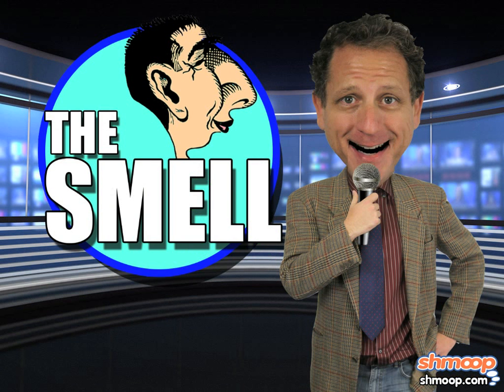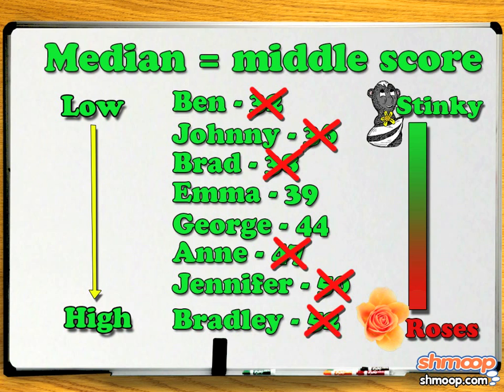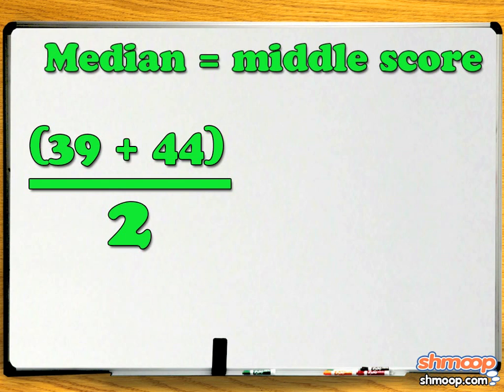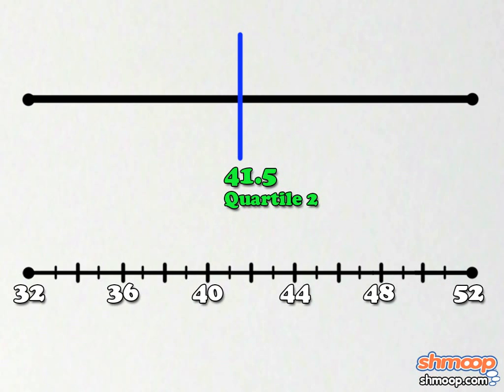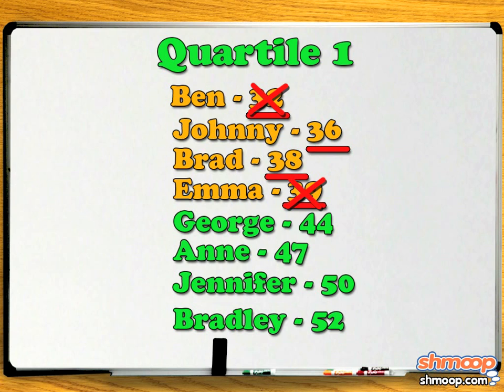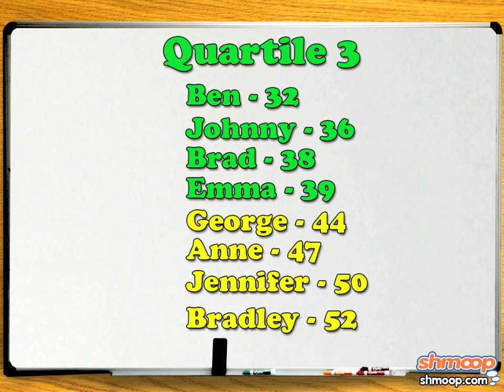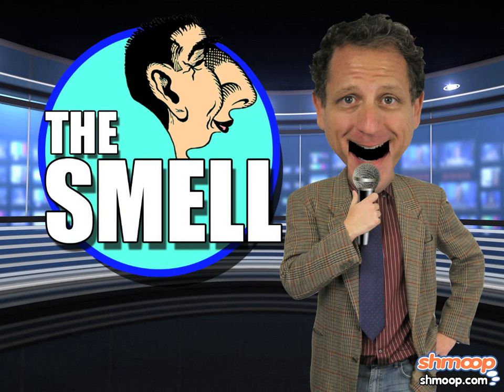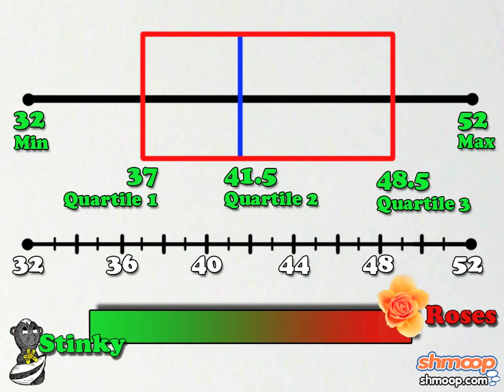Box and Whisker Plots by Shmoop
This video shows all the steps to creating a Box and Whisker Plot: finding the median of a list of numbers, calculating the values for Quartiles I, II, and III, and identifying extreme values.